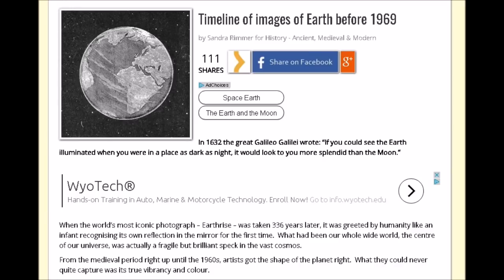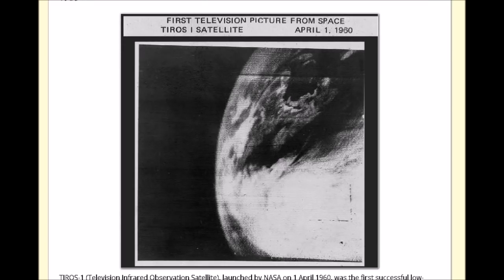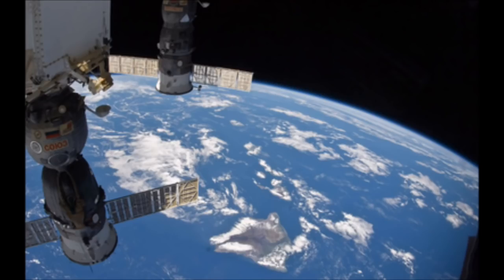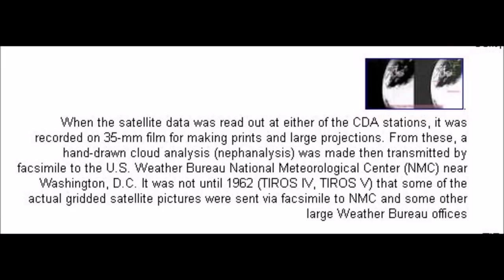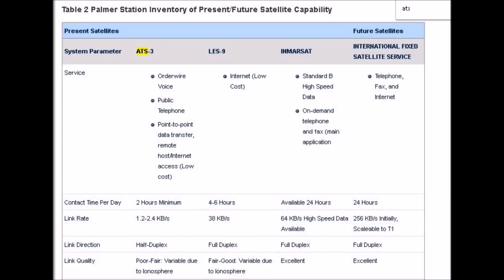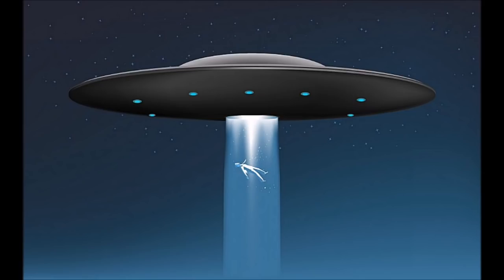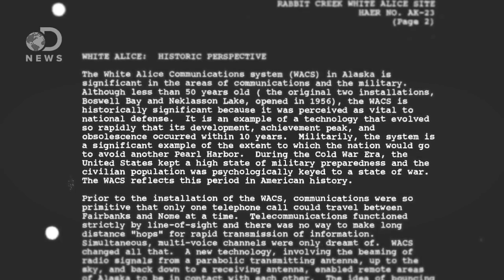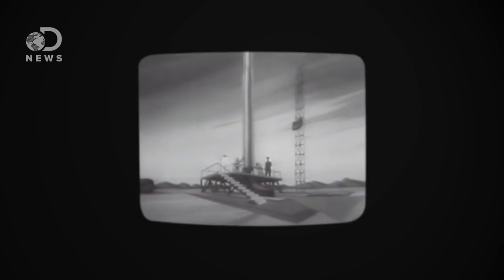Flat Earth ~ Pre-1969 Programming ~ Globe & Satellites in your Head - THINK!!!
Carefully Pre-Program a Generation to accept a Lie (Fiction)... If successful all following generations will accept it by Default without Question. Add new Lies - Repeat and continue until you have a docile slave labor force that is self governing and will accept anything you say without question.

Its Time to Wake up and Shine light on the Truth. Think for yourself..

Videos from
 Curious Life Channel - now SHUTDOWN - CENSORED
and
 Feed Your Mind